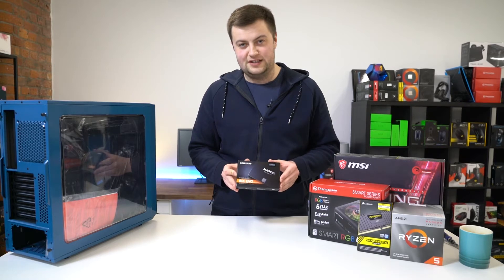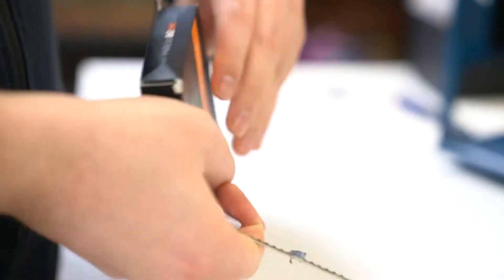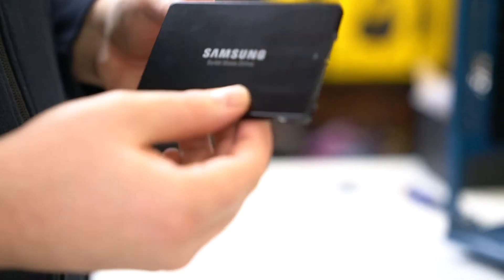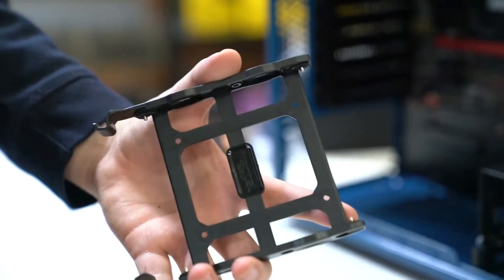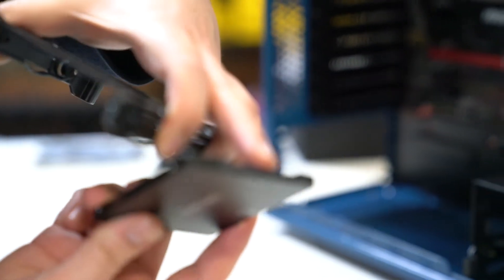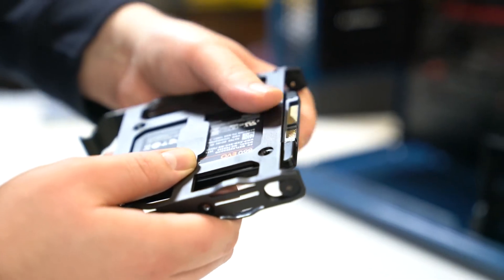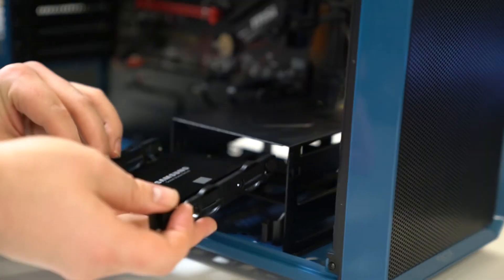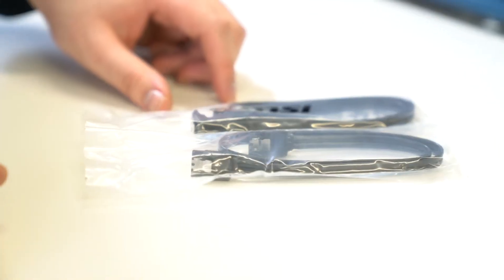How to install an SSD into a desktop PC | WePC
In this we show you how to install an SSD.